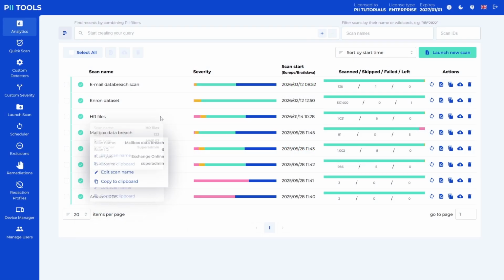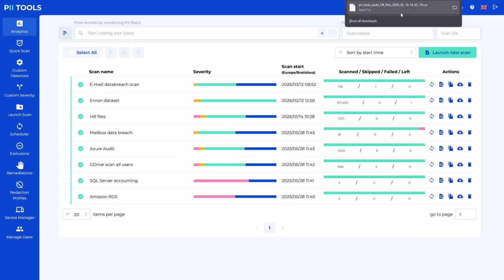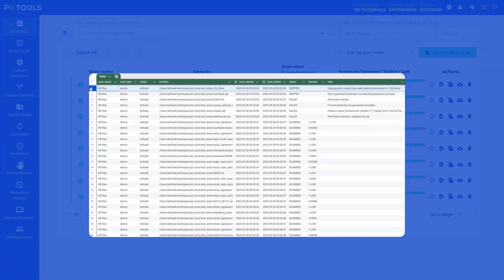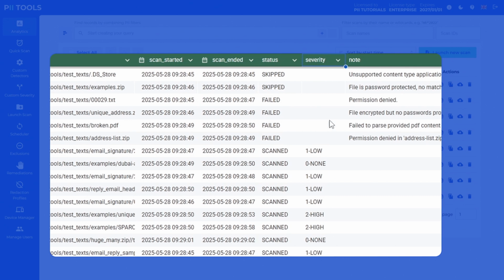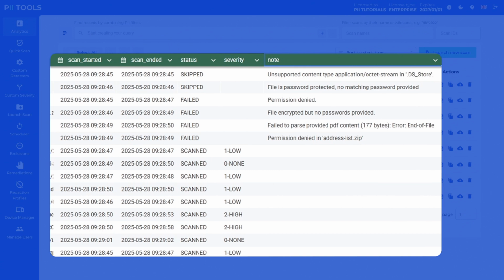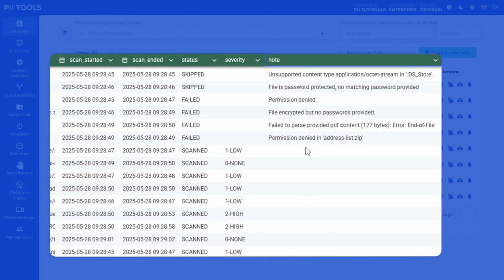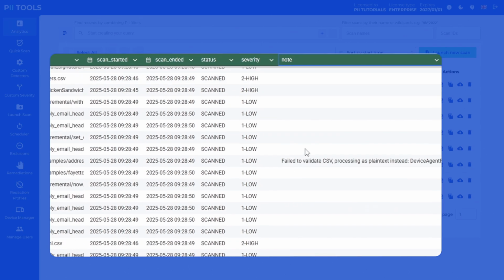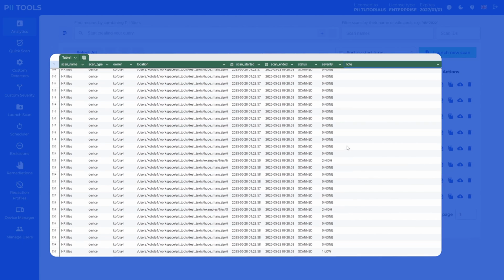How to Use Audit Logs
Perfect for reviewing scan results and sharing those results safely without revealing any sensitive data. Review failed scans, locate files to rescan, and show proof of regular data scanning for audits – everything you need in one user-friendly CSV file.